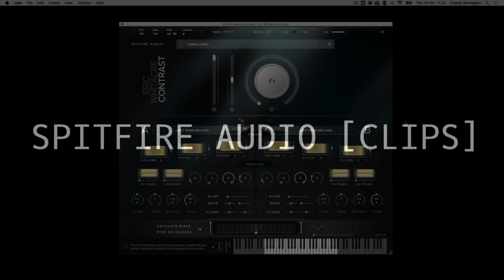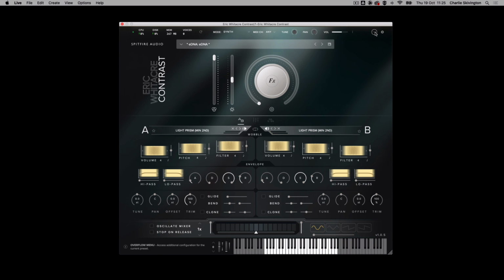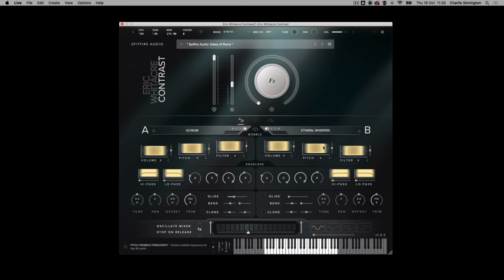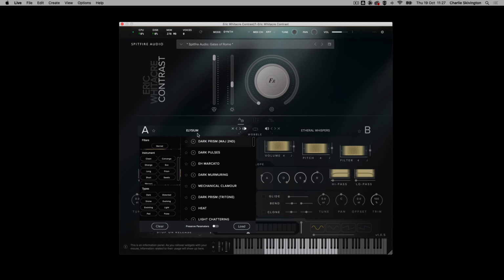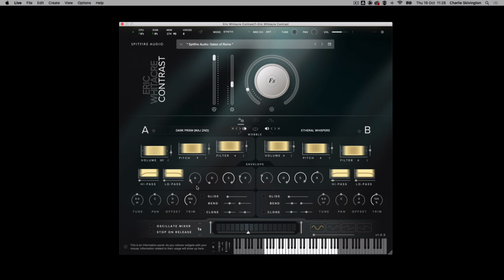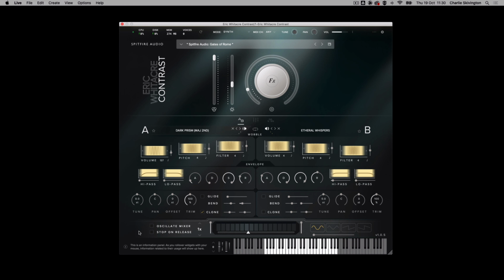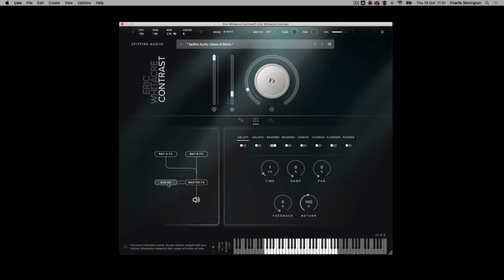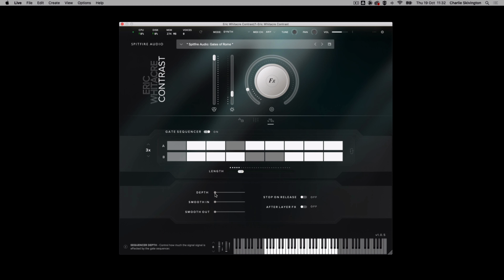HIW: Eric Whitacre Contrast Synth Mode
Overview of the Eric Whitacre Contrast Plugin Interface when in Synth Mode

00:00 Intro
00:10 Top Menu
01:08 Mode Switching
01:55 Preset List
03:00 Main Controls
03:42 Sound Bays View
07:12 Effects View
08:26 Gate Sequencer
05:56 Signal Mixer view
07:20 Effects View
09:33 Outro